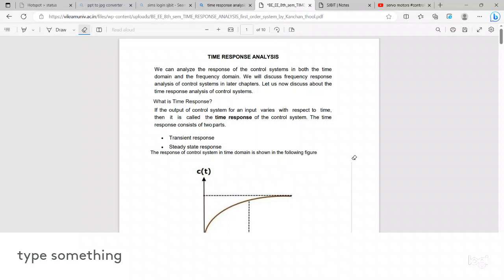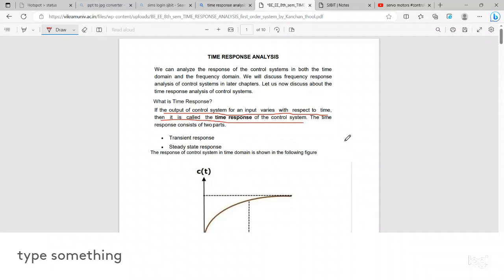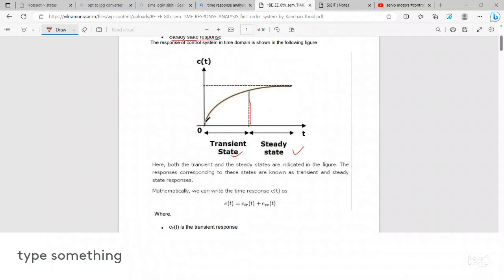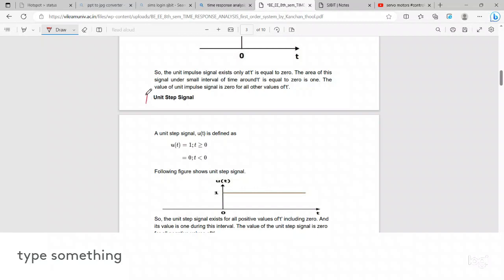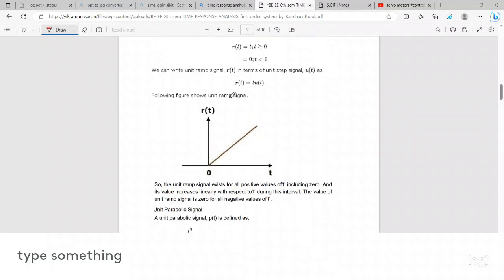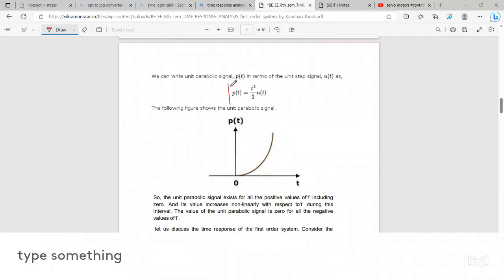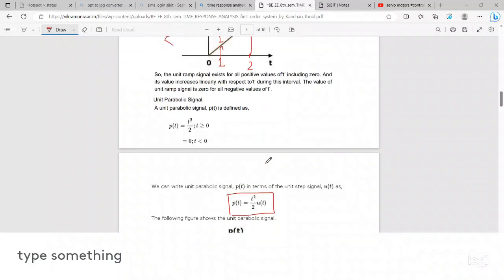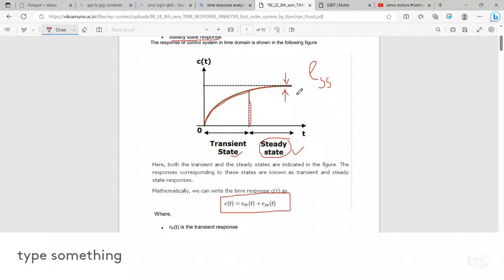Time response of control system